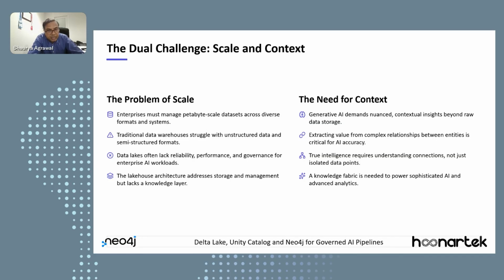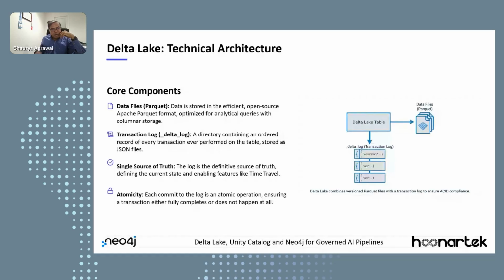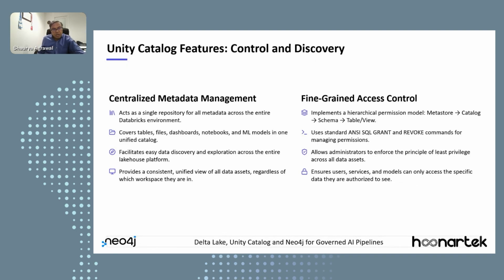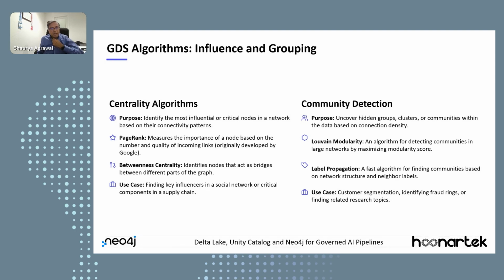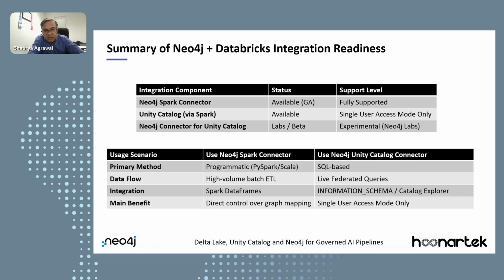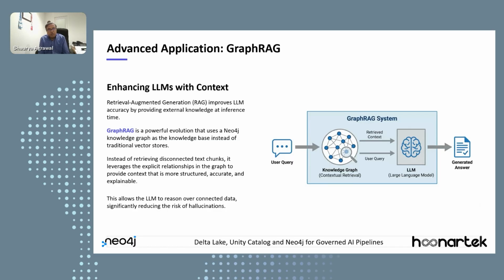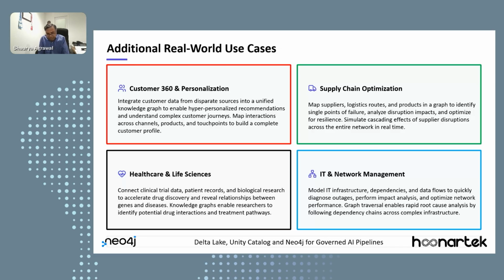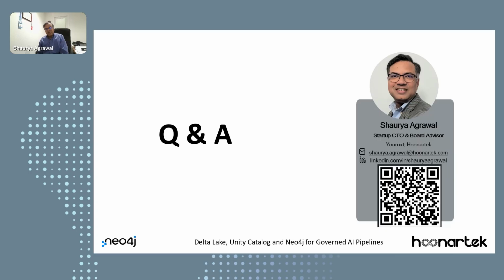NODES AI 2026: Lakehouse + Graph: Delta Lake, Unity Catalog and Neo4j for Governed AI Pipelines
Join Shaurya Agrawal at NODES AI for this session: "Lakehouse + Graph: Delta Lake, Unity Catalog and Neo4j for Governed AI Pipelines".

Shaurya Agrawal will demonstrate how to pair Delta Lake's bronze/silver/gold architecture with Neo4j to build governed AI pipelines that track lineage, derive graph features, and power GraphRAG, while keeping RBAC, audit logs, and data contracts synchronized across both systems. You'll learn architectural patterns for dividing responsibilities, such as Delta for events, aggregations, and feature tables. You will also learn lineage tracking, relationship modeling, and GraphRAG context retrieval, and how to sync Unity Catalog metadata with Neo4j schema and propagate RBAC policies and audit trails. You'll walk away with a reference architecture, code samples, and a governance dashboard design that spans lakehouse and graph.